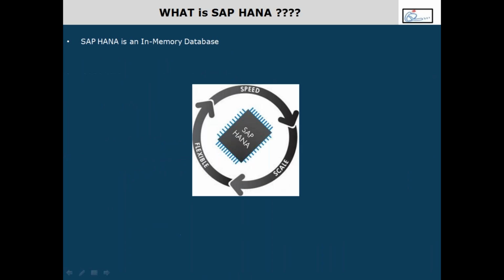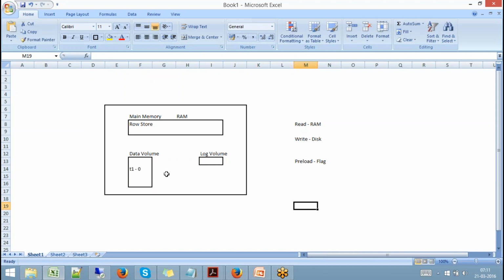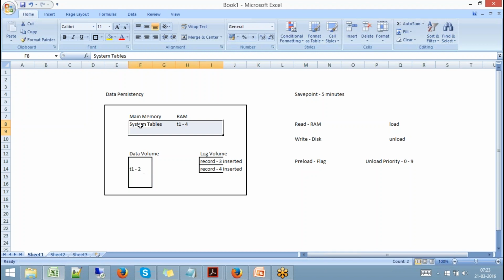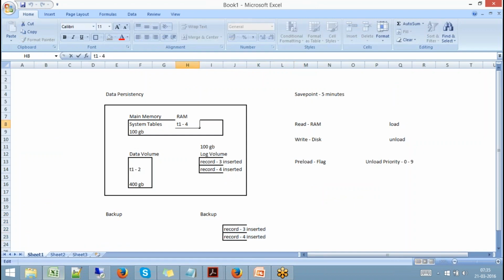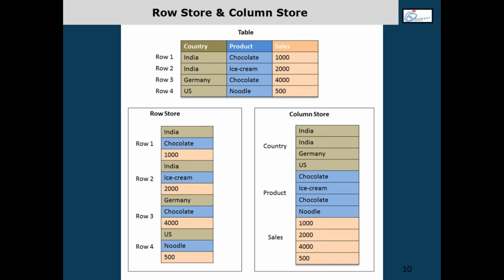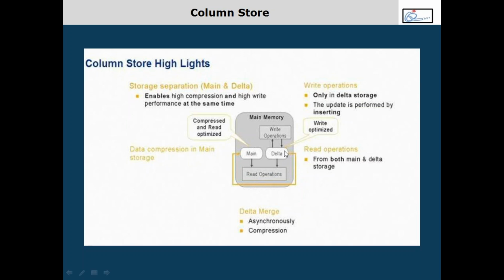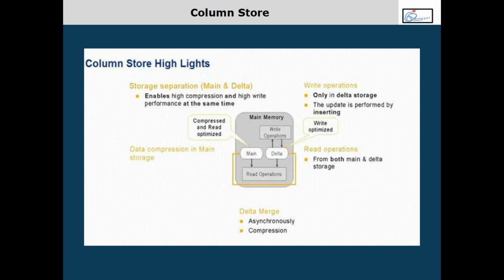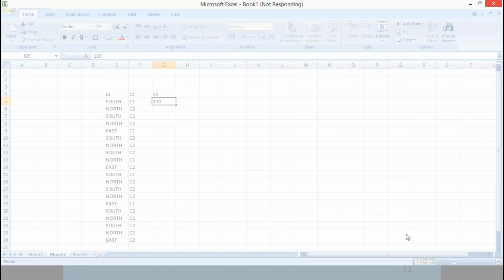Data storage in BW Hana by Pratap Reddy sir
Data Storage in BW Hana

Pratap reddy sir